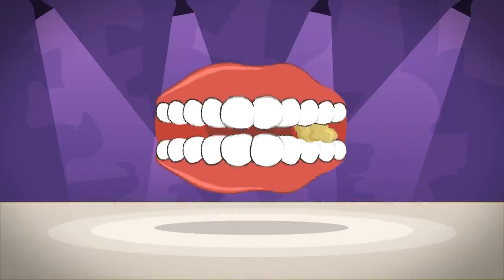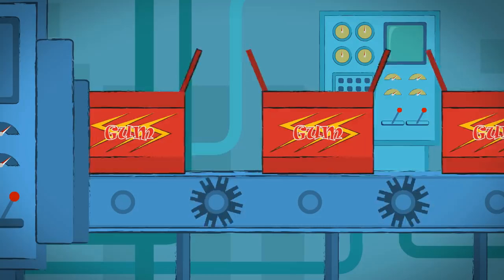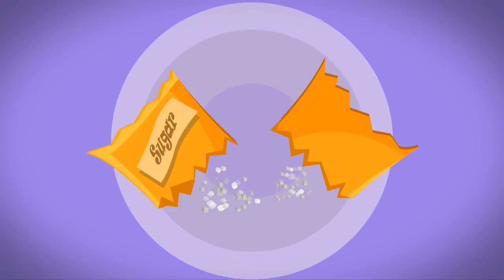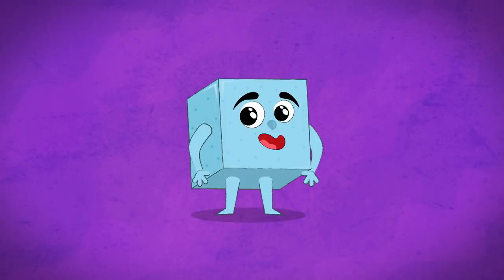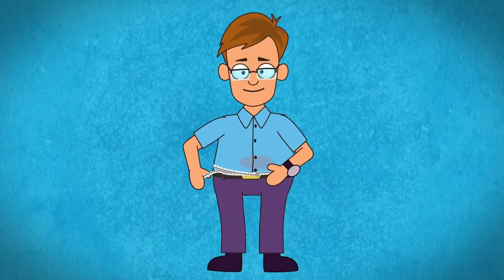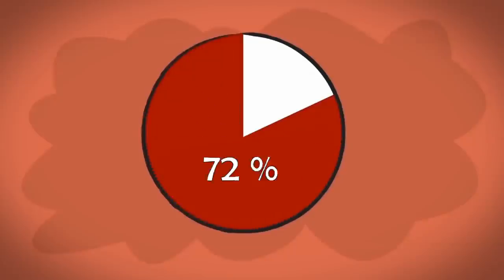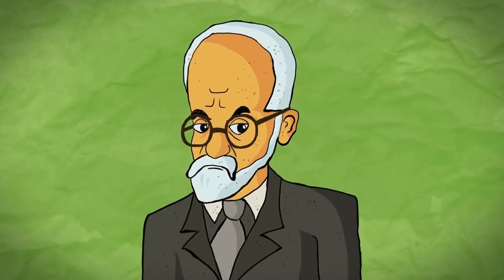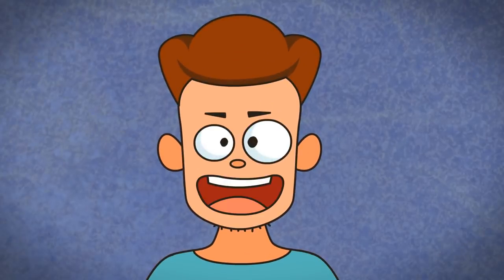Never Swallow Chewing Gum! If You Care About Your Health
How chewing gum will affect your health if you swallow it.

Brainiac takes on chewing gum. This time were popping all the myths that surround swallowing gum. Learn more about how chewing gum got to be the multi-billion dollar industry that it is today. Did you know that people have been chewing gum for thousands of years? Cultures across the world have used gum to fight bad breath, and maintain a healthy smile. Nowadays, there are hundreds of gum options. But are all types of gum recommended by four out of five dentists? The answers might surprise you. Brainiac will uncover some little known downfalls of chewing gum and its impact on heath and the world. We’re talking about environmental impact, health consequence and much more. Over 50% of people living in the United States have chewed gum in the last year alone. Considering that chewing gum isn’t biodegradable, this means a TON of litter is produced each year. Second only to cigarette butts, chewing gum is one of the biggest waste culprits affecting the environment today. Luckily, major cities have started to take action and have introduced gum-specific waste receptacles that have shown to decrease chewing gum litter by almost 70%! Buckle up Brainiacs as we unwrap the truth about chewing gum